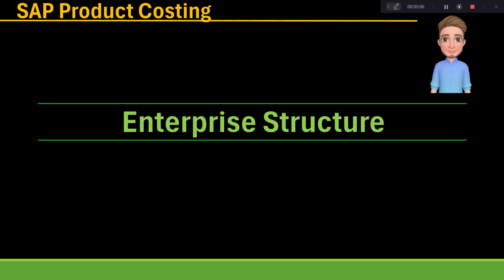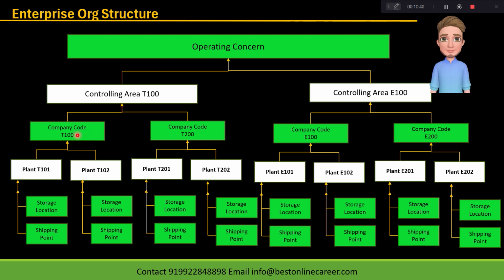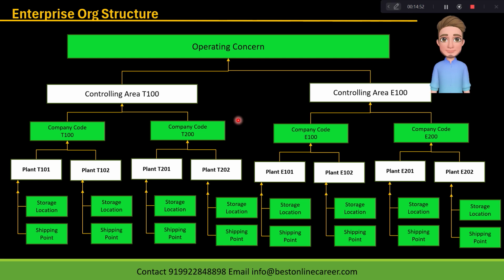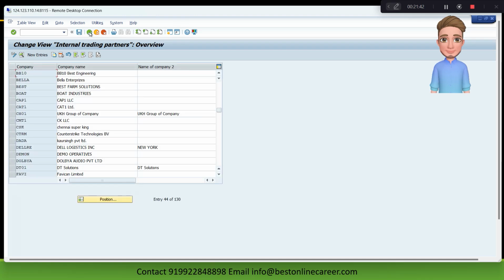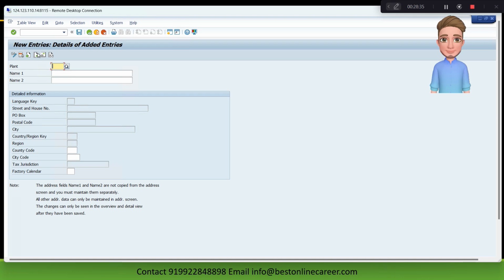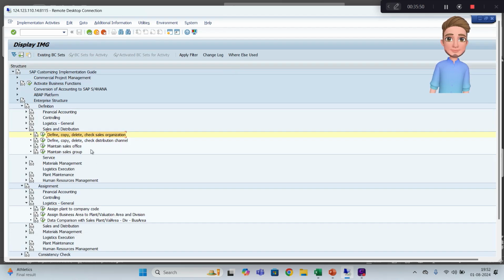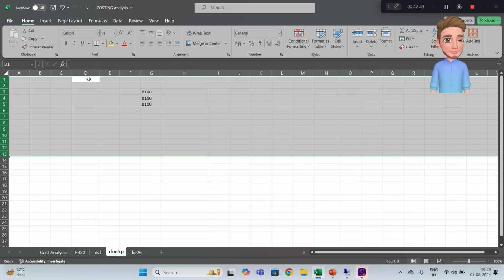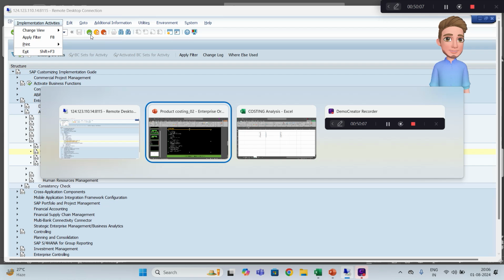Product costing 02 Ent Org Settings EN